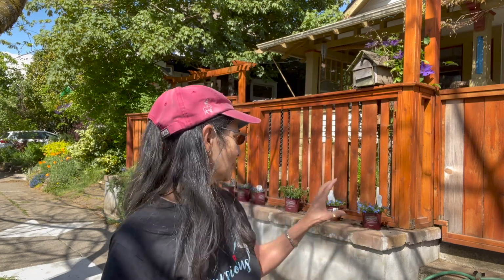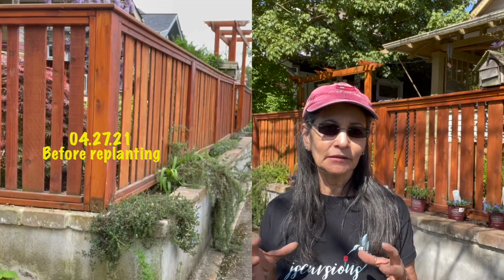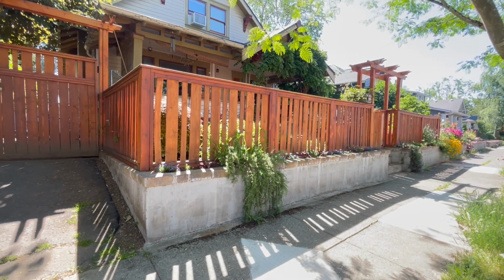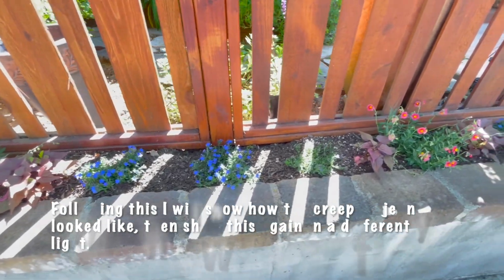Planting Lithodora Diffusa Grace Ward And Helianthemum 'Ben Ledi' Rock Rose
The nursery shopping is done (see previous video) and I've brought home a variety of plants that will make my wall garden and growing a beautiful and colorful water feature that will complement the front of the house. From lush plants that cascade over the side of my rock wall, to shrubs that will add color and variety to the front-facing garden, it's time to get these treasures in the dirt. So before the rain comes, let's get up, get out, and get active!

Thank you so much for your love and support and for joining me today.

ES_I Remember Well
ES_No End In Sight

My Camera: iPhone 12 Pro Max
Computer: Macbook Pro
Editing: iMovie

Computer: Macbook Pro
Editing: iMovie